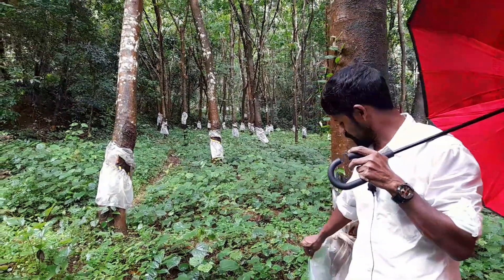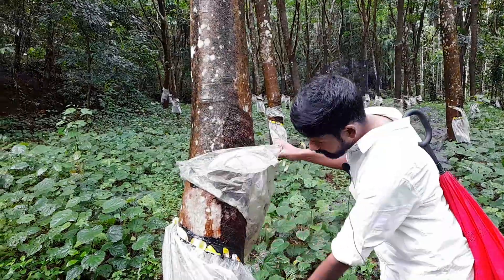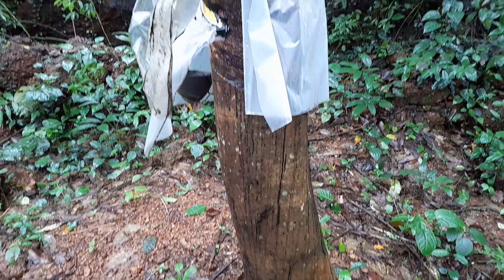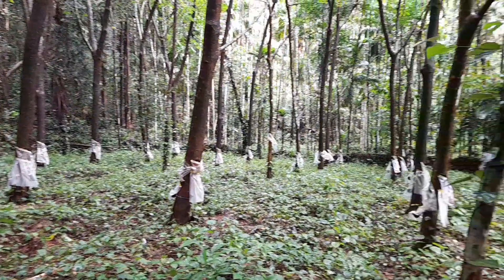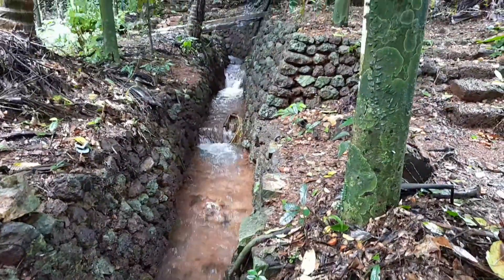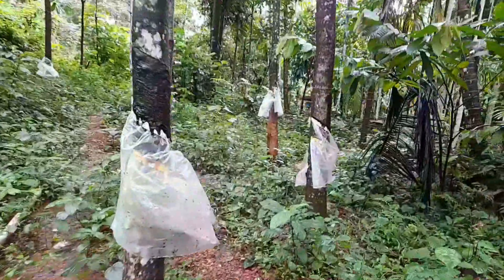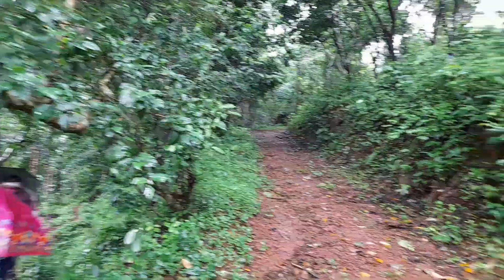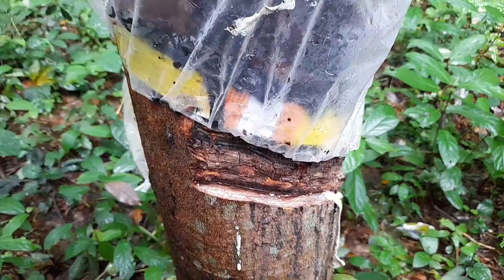കാസർഗോഡ് ആയിരം മരം ലീസിന് സീതാംഗോളിയിൽ .. 430 ആണ് ഇനം.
1000 മരം പാട്ടത്തിന്
430, 105 ഇനങ്ങൾ
മെഷീൻ പുകപ്പുര ഇല്ല
ചെറിയ വീടുണ്ട്
10 മാസത്തേക്ക് പാട്ടത്തിന് കൊടുക്കും